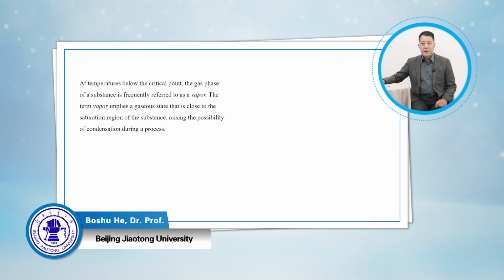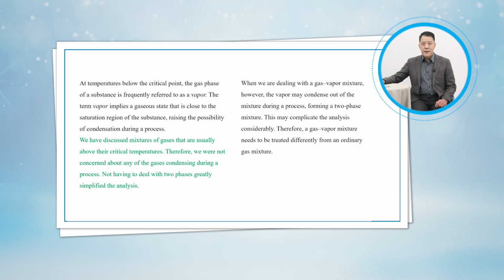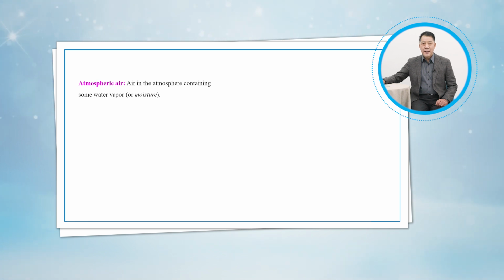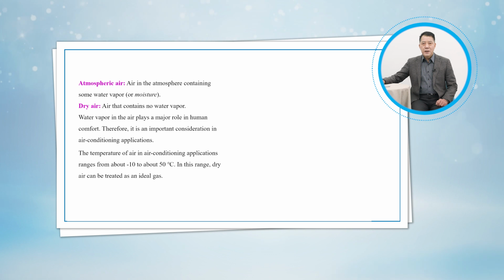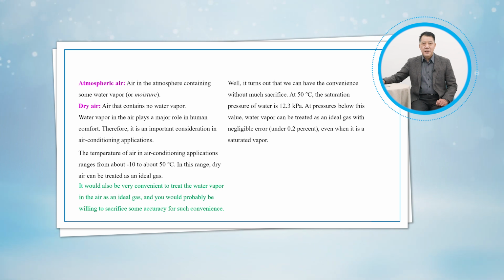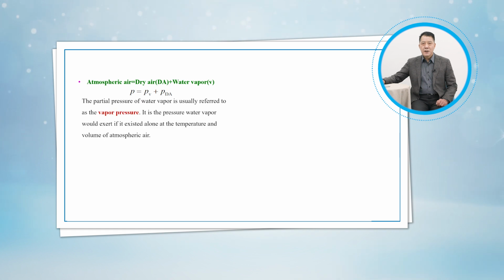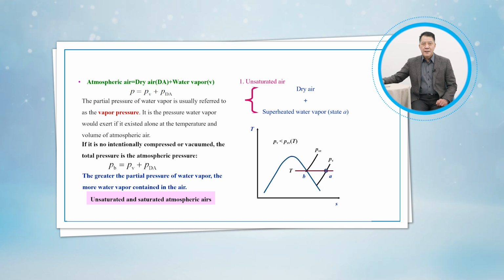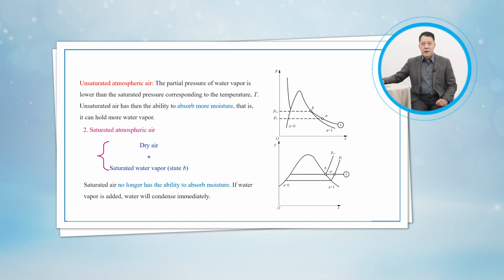Project 7 Ideal gas mixture and humid air: Dry and atmospheric air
This is the fourth task, Dry and atmospheric air, of Project 7 (Ideal gas mixture and humid air) of Thermodynamics: Fundamentals and Applications By Dr. Boshu He, Beijing Jiaotong University, China.